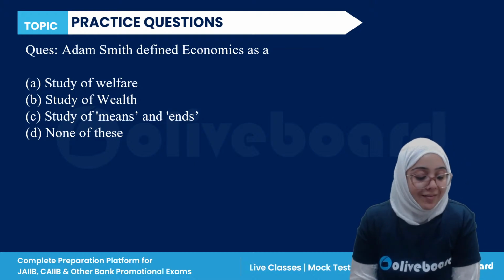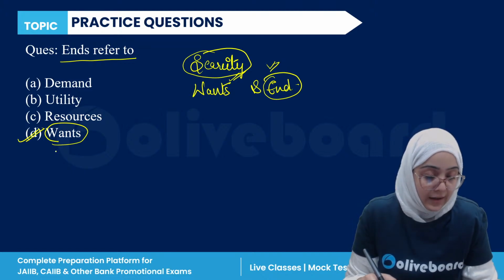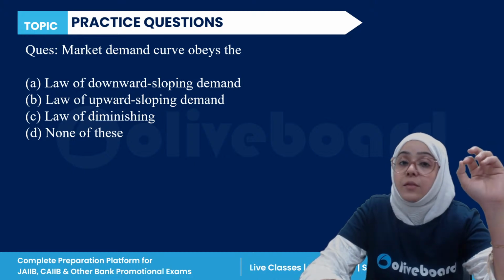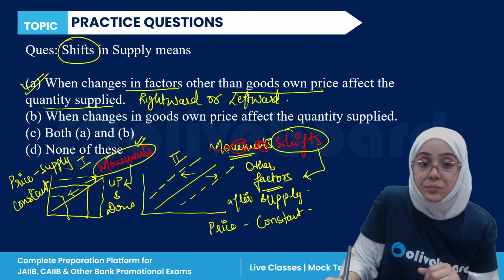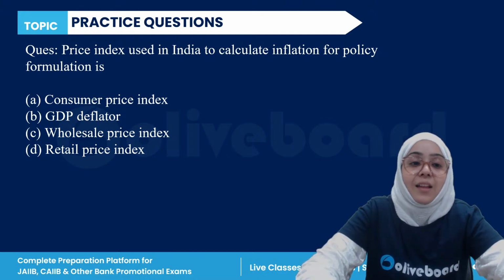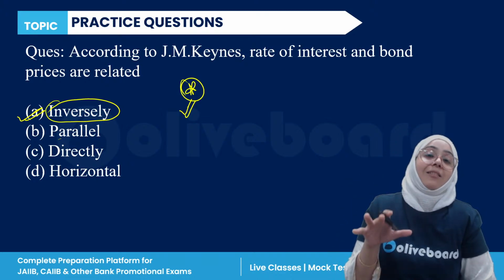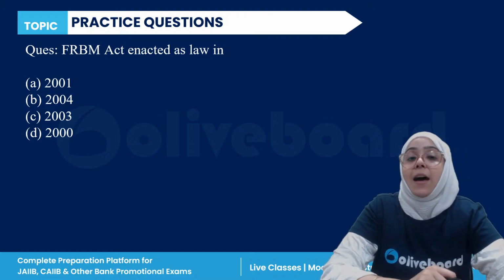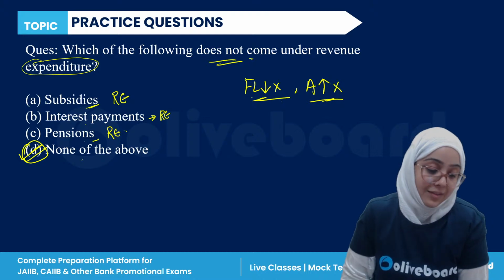JAIIB IE & IFS May 2025 | All Macmillan MCQs from Module B | Must-Solve Questions | By Afreen Ma'am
🔥 JAIIB May 2025 Preparation is incomplete without practicing Macmillan’s most important MCQs from IE & IFS (International Economics & International Financial System). This session covers Module A's most expected questions, ensuring you are fully prepared for the exam.